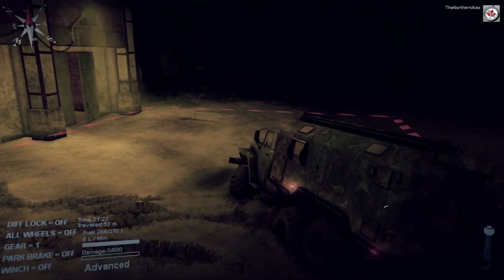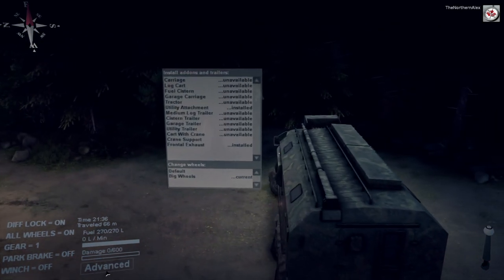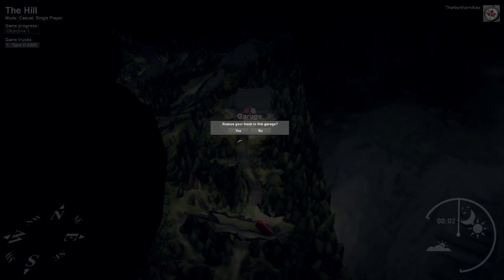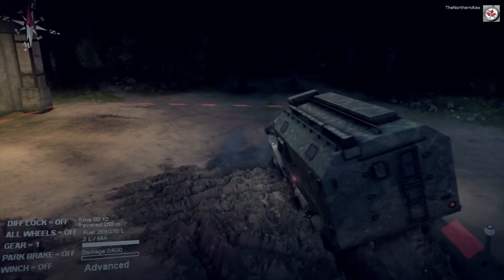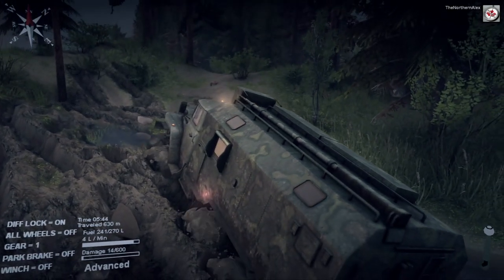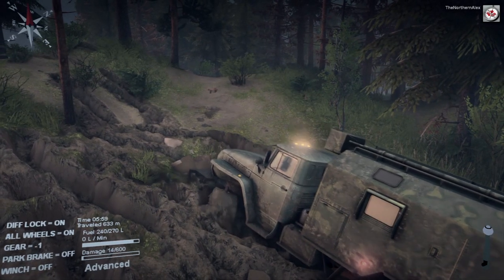MrsNorthernAlex plays...Spin Tires |Episode 1| - Mushrooms and Flowers -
▼▼▼                  Please read the Description         ▼▼▼
Join Ness and I for the first episode of MrsNorthernAlex plays... a series where Ness will play different games. Let us know what you think about it!

CodeZero

And Friends

Ways to interact with me